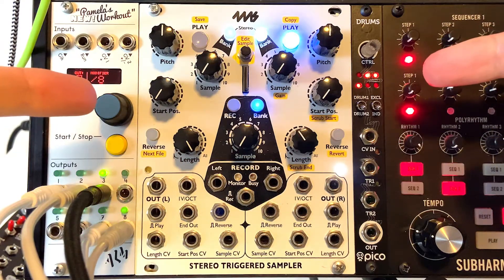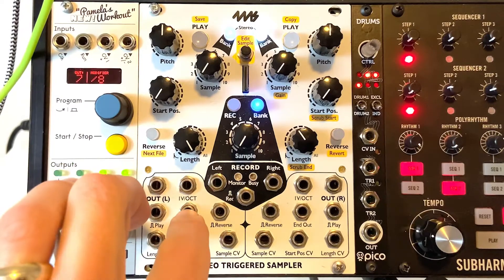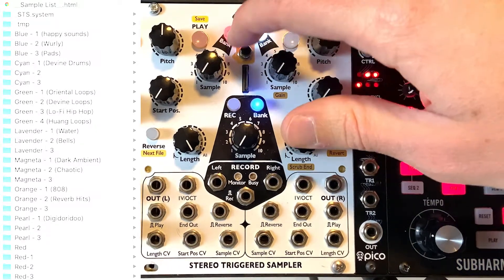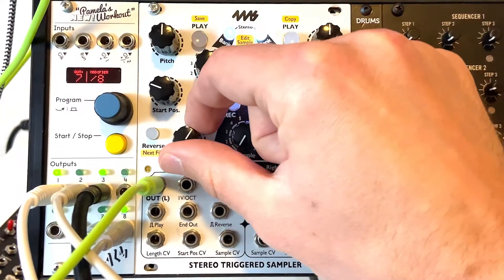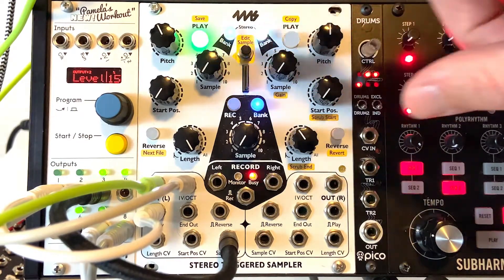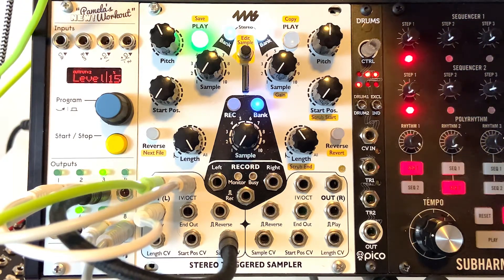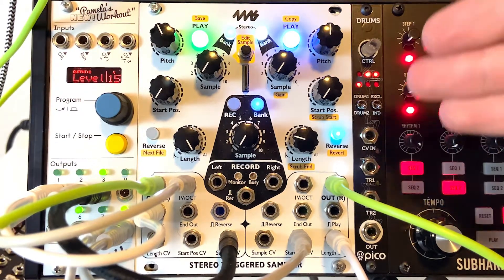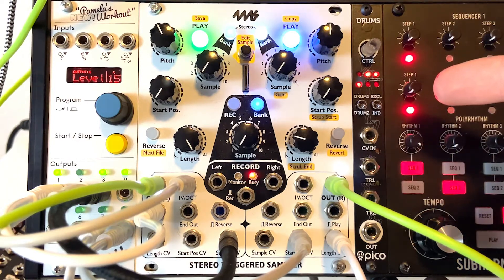4MS Stereo Triggered Sampler (STS) - Overview, Demo, & Tutorial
In this video I dive into the 4MS Stereo Triggered Sampler (STS). This module allows you to either play stereo samples, OR two channels of mono samples. It also acts as a full on recording for your Eurorack as well!

In this video, I dive just into the play functions of the 4MS STS. I go through pretty much everything in this module except the record side which is a whole additional area to learn.

Hopefully you find this enjoyable and helpful on your journey!

0:00 - Intro
0:29 - Overview
1:18 - Features Walkthrough
2:25 - Bank selection
3:10 - Right Channel
3:38 - Pitch
4:00 - Start Pos.
4:18 - Length
4:35 - Reverse
4:55 - CV Demo
6:15 - Granular Synthesis
9:08 - Other tips

- All of my stuff is posted here
[4ms: Modules] These guys make some amazing modules…
- Hang out with cool people here